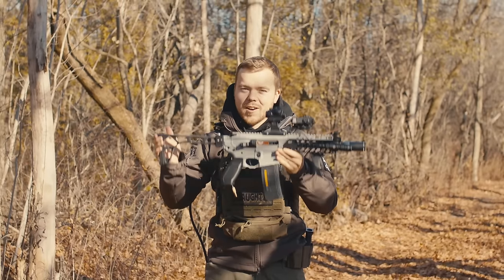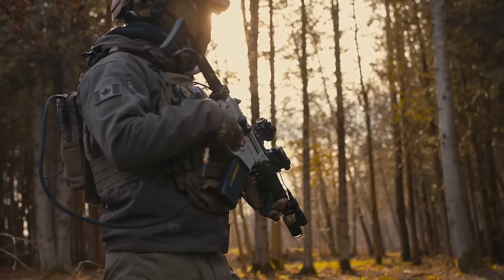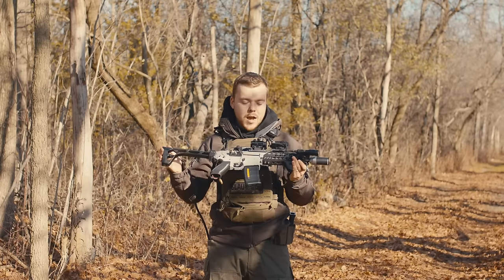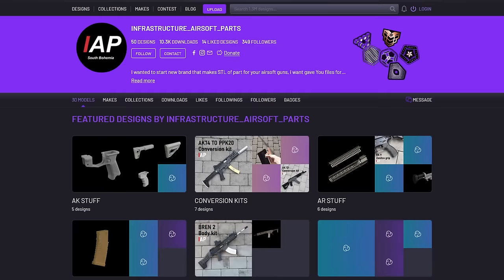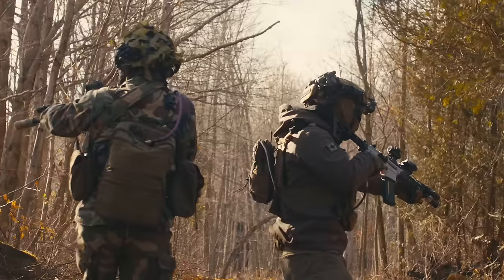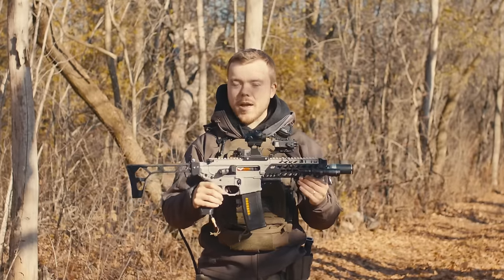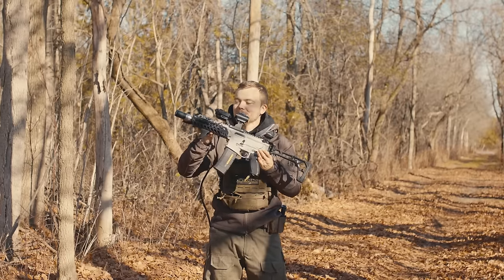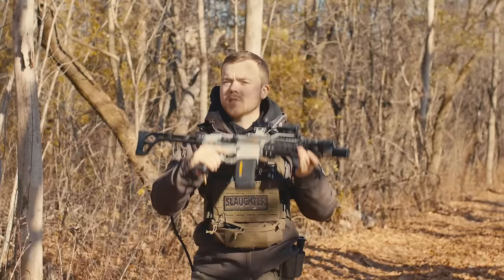Fully 3D Printed Airsoft Replica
Today we take a look at my fully 3d printed airsoft replica! An entire airsoft gun made in my home for less than $50! But is it worth the hassle to do it yourself!? Lets find out!

MY 3D PRINTER

MY KIT:
COMBAT PANTS
COMBAT SHIRT
SCOPE CAM
EAR PRO
3D PRINTER